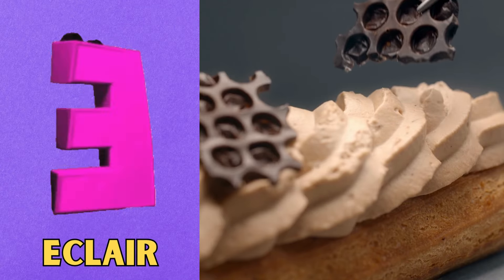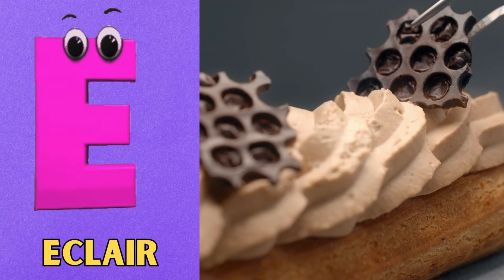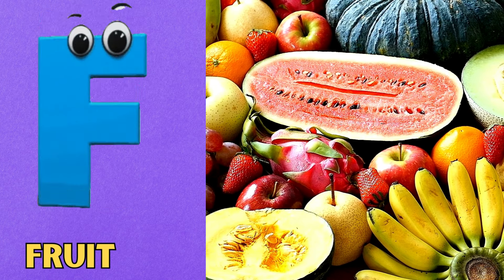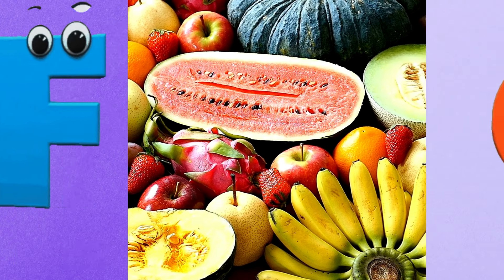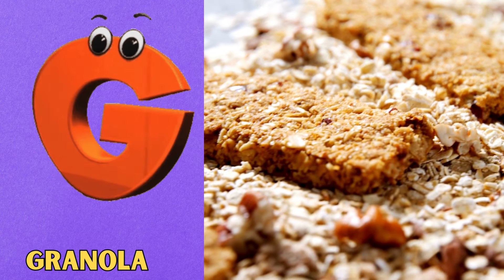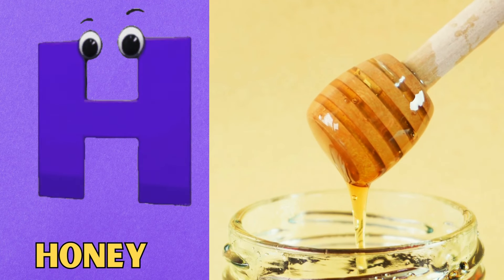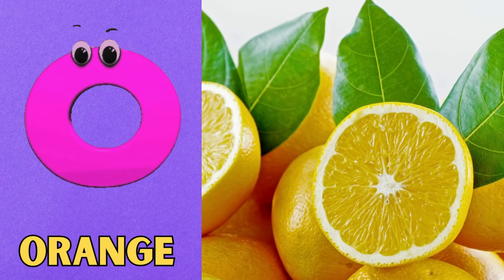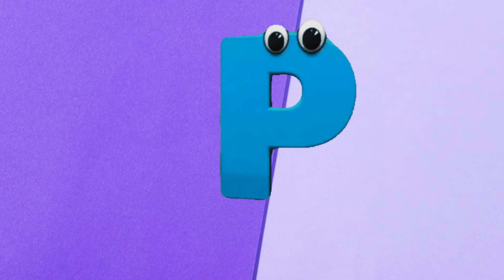Food Alphabet Song for Kids | Food ABC Song | Phonics for Kids | Learn English Alphabet Letters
Lyrics :

A is for Apple pie A  A  Apple pie
B is For Bagel B  B  Bagel
C is for Cookie C  C  Cookie
D is For Donut D  D  Donut
E is for Eclair E  E  Eclair
F is for Fruit F  F  Fruit
G is for Granola G  G  Granola
H is for Honey H  H  Honey
J is for Jello J  J  Jello
M is for Marshmallow M  M  Marshmallow
N is for Nut N  N  Nut
O is for Orange O  O  Orange
P is for Pancake P  P  Pancake
Q is for Quick bread Q  Q  Quick bread
R is for Raspberry jam R  R  Raspberry jam
S is for Sponge cake S  S  Sponge cake
T is for Toast T  T  Toast
U is for Umbrella U  U  Umbrella
V is for Vanilla V  V  Vanilla
W is for Waffle W  W  Waffle
X is for X-mas pudding X  X  X-mas pudding
Y is for Yogurt Y  Y  Yogurt
Z is for Zebra cake Z  Z  Zebra cake